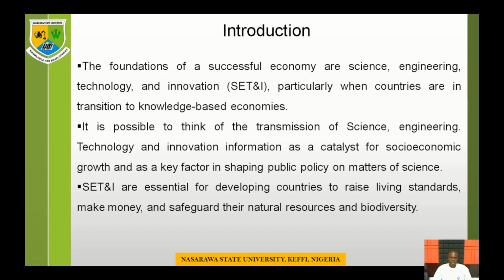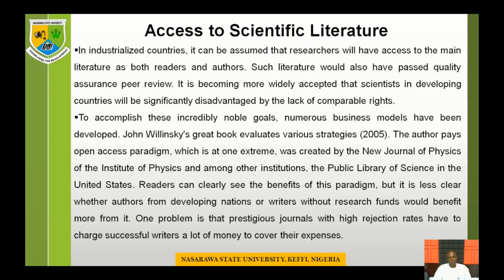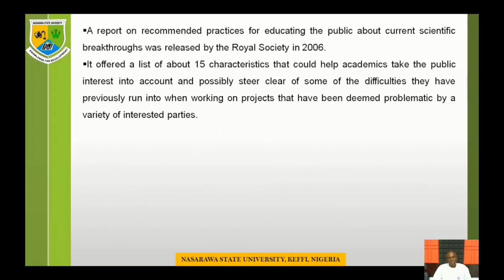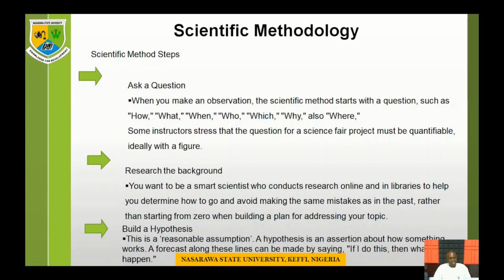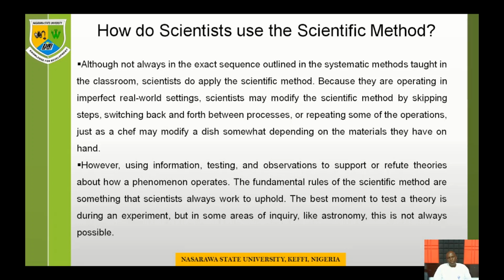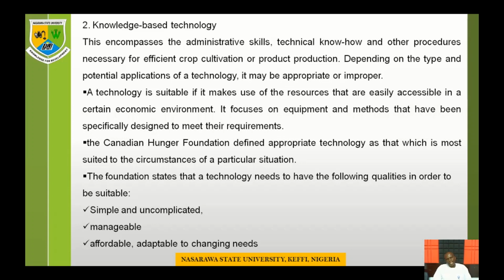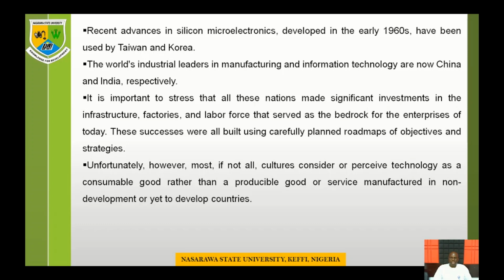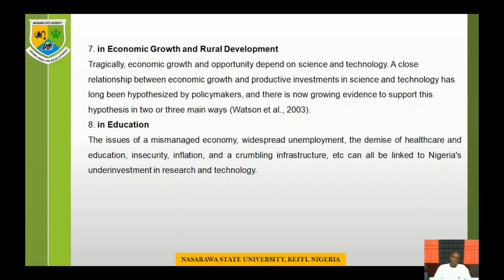GST211 HISTORY AND PHILOSOPHY OF SCIENCE BY A A UMBUGADU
Scientific Methodology, Science and Technology in the Society and Service of Man